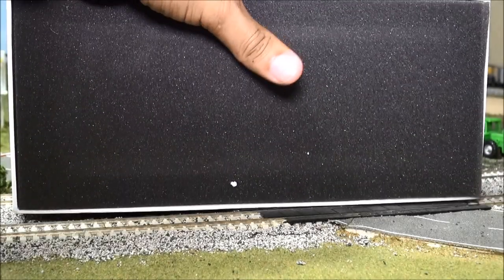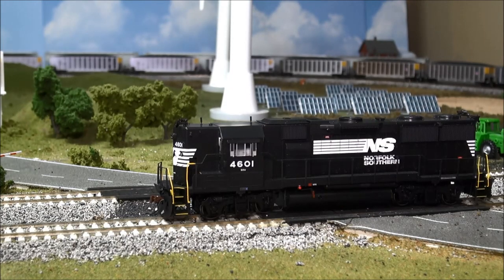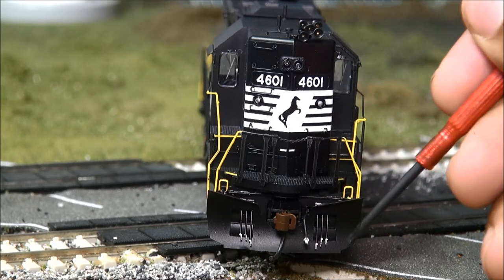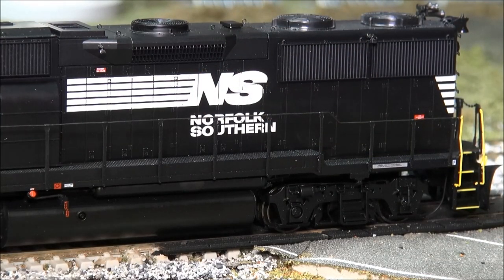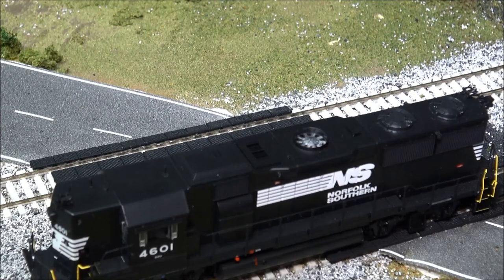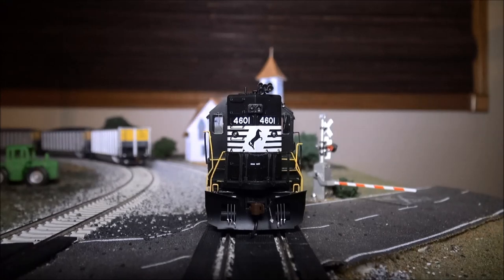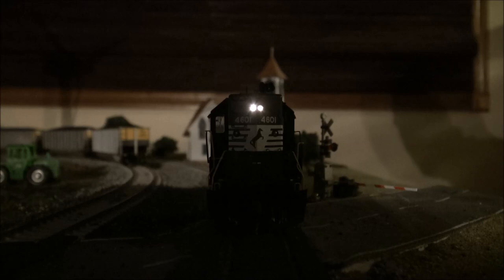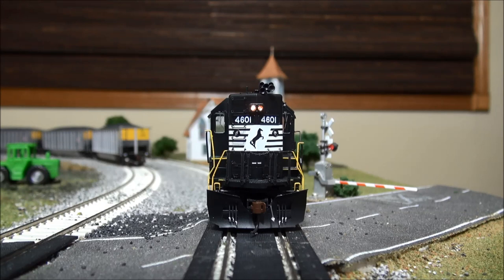Review: Athearn GP49 w/ DCC Tsunami Sound